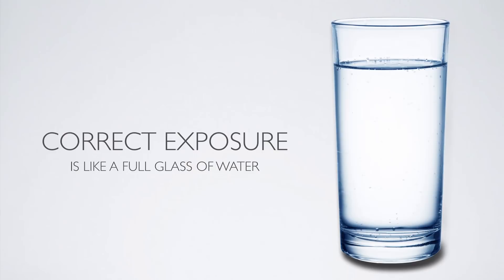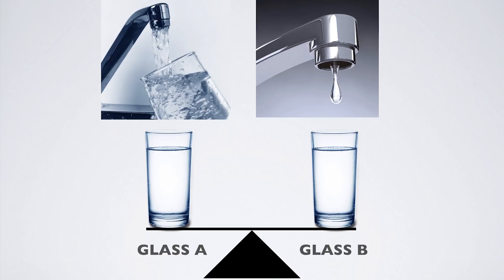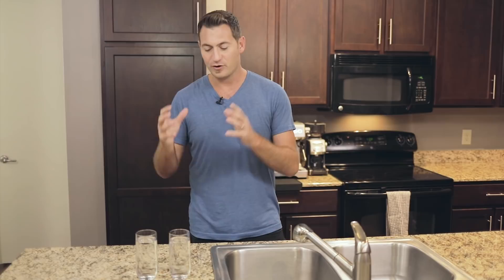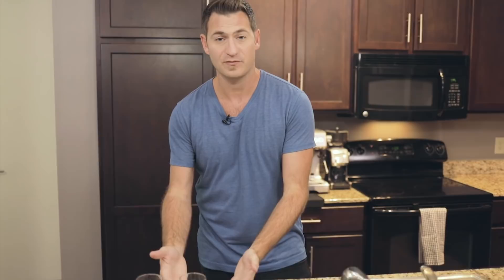How Does Aperture Change Exposure (Part 2)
How does aperture (a setting on your camera) change how bright your image is? Find out in this super helpful video.

On the "Ultimate Guide to Aperture" article you can view the entire video series along with written and visual examples including, illustrations, cheat sheets and a plethora stunning and helpful examples beyond just the videos.

Exposure refers to the brightness of an image. You’ll often hear photographers talk about ‘correct exposure.’ But what does that mean? It means that the image is not too bright, nor too dark. But here’s something else to think about.

Correct exposure is subjective, depending on what the photographer thinks it should be.

One of the best ways to understand how aperture affects exposure is to compare it to filling a glass of water from the tap.

When you turn the tap wide open, water fills the glass quickly. When you open the tap up just enough for the tap to drip, you’ll still fill the glass with water - it will just take longer.

So large aperture settings (smaller f-stop numbers) work like that wide open tap. Instead of filling the camera sensor with water, a large aperture quickly floods the sensor with light. When lots of light comes into the sensor quickly, the camera shutter doesn’t need to be open very long.

Small aperture settings (larger f-stop numbers) are like the tap that slowly drips into the glass. Because a smaller amount of light can reach the image sensor due to the smaller size hole in the aperture, it takes longer to complete the exposure.

The exposure that a photographer selects helps convey the emotion he or she felt when they pressed the shutter. For example, a slightly underexposed silhouetted image portrays a different emotion than a bright, slightly overexposed image does.

That’s why it’s important for new photographers to learn how to get their cameras off AUTO mode. Relying on AUTO mode doesn’t give you much creative freedom as a photographer.

If you’d like FREE training to get your camera off AUTO mode (and start creating the photos of your dreams) In less than 60 minutes you’ll discover how to take control over your camera for more dramatic photos.